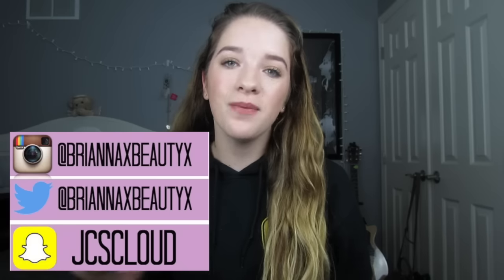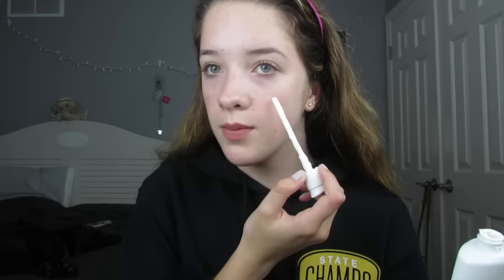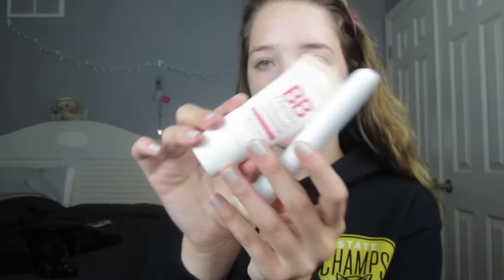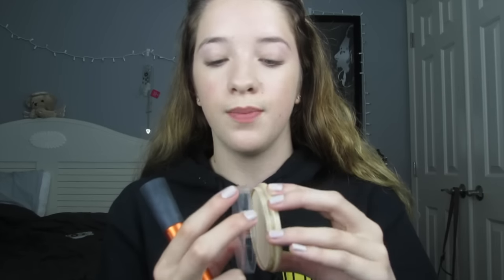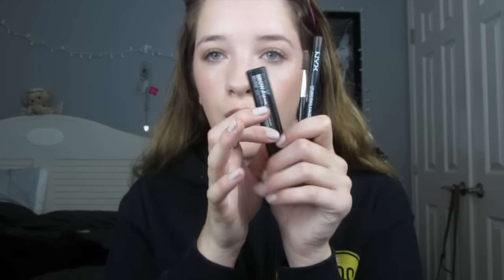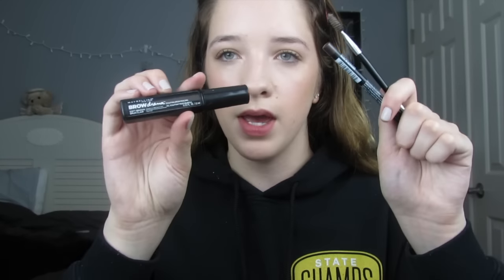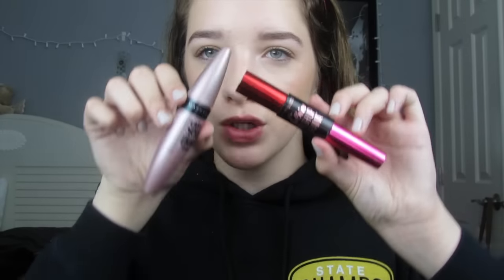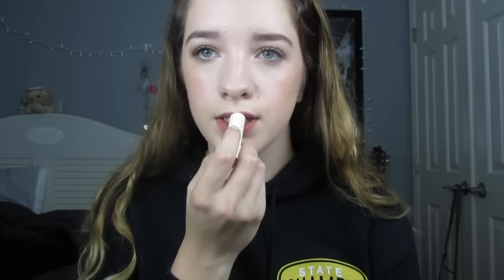BACK TO SCHOOL MAKEUP LOOK // QUICK & EASY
hi my loves today I bring you guys another back to school video!! woo! I show you guys a super affordable and easy makeup look for back to school. I used all drugstore products in this video to help make it affordable for you guys! Feel free to recreate this look and share it with me on twitter @BriannaxBeautyx with the backtoschoolwithbri I'd love to hear from you! Love ya guys tons! x

Black Eyeliner: (Random brand not sure where its from)

-Snapchat: jcscloud |pls don't judge my username, its old ;-)|
-YouNow: {I broadcast every other weekend!} briannaxbeautyx

SEND ME LETTERS & STUFF! {I write back always!}
BriannaxBeautyx
Pickerington, Ohio 43147

| FAQ | ♡
-What Camera do you use? ♡ Canon Powershot sx40 hs FULL HD
-What do you edit your videos with? ♡ iMovie
-Are You Partnered? ♡ Yes with StyleHaul!